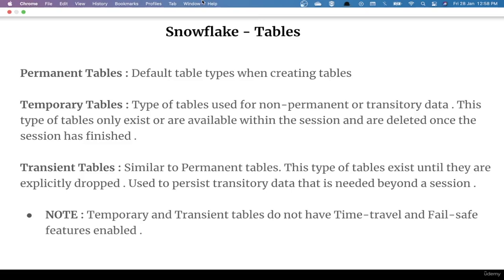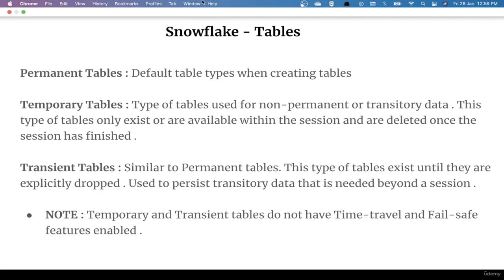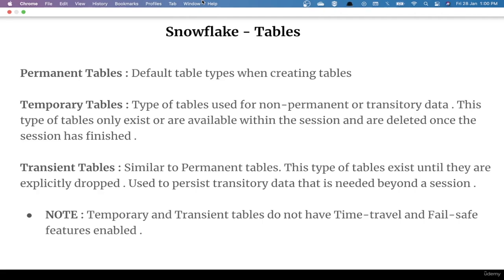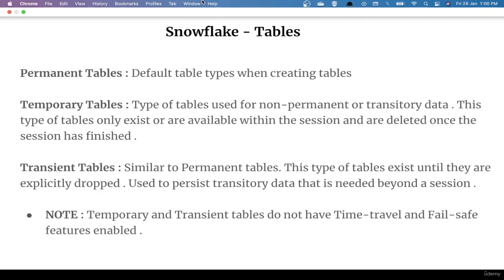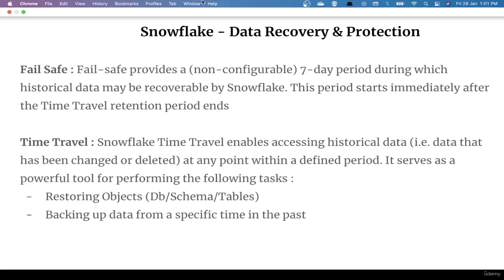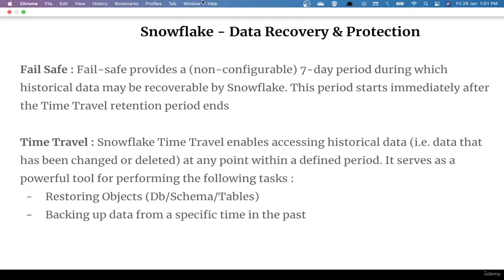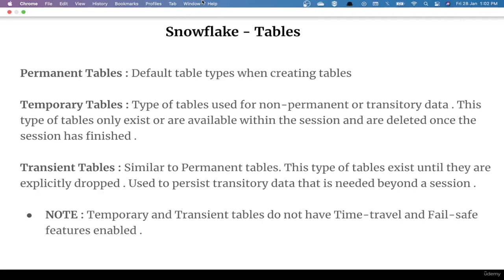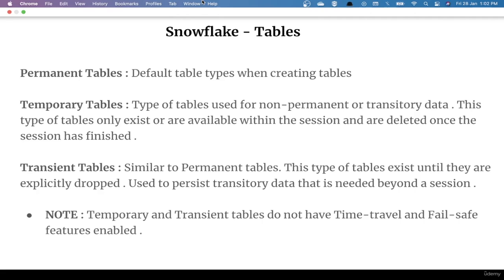3.1 - Introduction: Different Types of Tables in Snowflake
* 3.1 - Introduction: Different Types of Tables in Snowflake*  🌐
Get an overview of the different * table types in Snowflake*  and understand how they serve various data storage and processing needs. This tutorial introduces * Permanent, Transient, and Temporary Tables*  and their use cases.

- The different types of tables in Snowflake
- Key differences between * Permanent, Transient, and Temporary Tables*
- How each table type affects * data retention, storage, and cost*
- Practical use cases for selecting the right table type
- Best practices for managing tables in Snowflake

💡 By the end of this tutorial, you’ll have a clear understanding of Snowflake’s table types and how to choose the right one for your data strategy.

Different tables in Snowflake, Snowflake table types, Permanent vs Transient vs Temporary Tables, Snowflake tables explained, Choosing the right table in Snowflake, Snowflake storage options, Best practices for Snowflake tables, Snowflake data storage, Data retention in Snowflake, Snowflake table structures, Managing Snowflake tables, Snowflake for beginners, Snowflake table creation, Snowflake storage and cost optimization, Snowflake tutorial, Cloud data storage with Snowflake, Efficient data management in Snowflake.